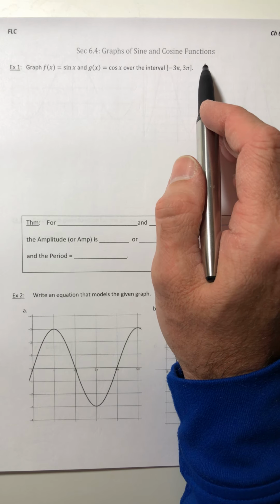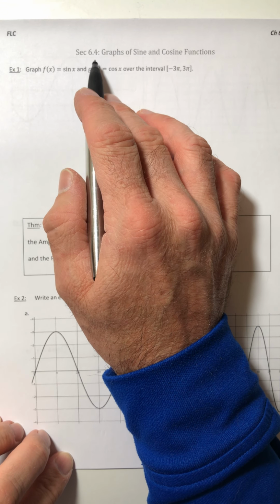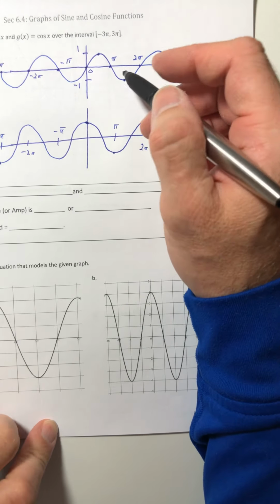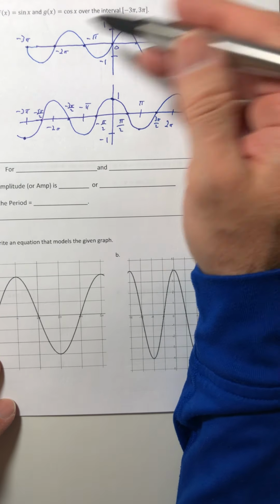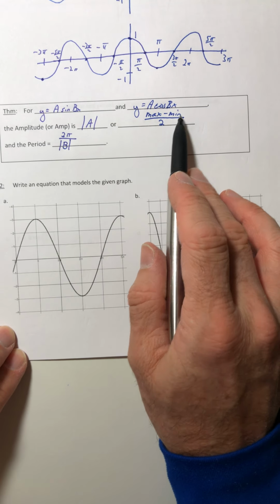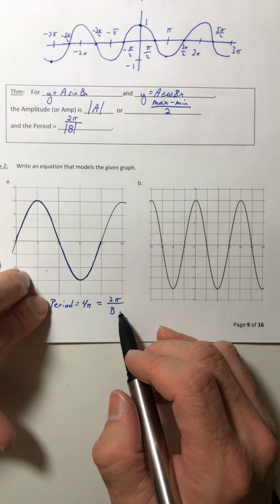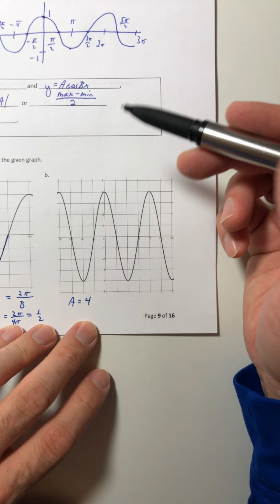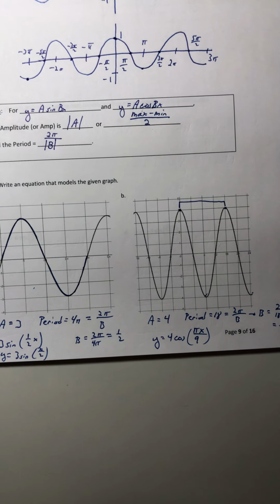Math 370 Section 6.4 A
Intro to the graphs of sine and cosine